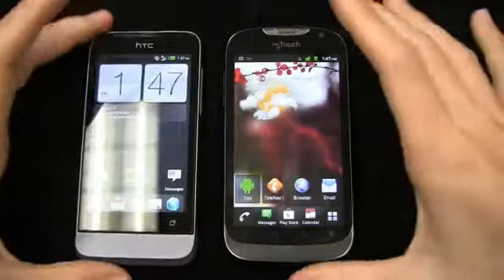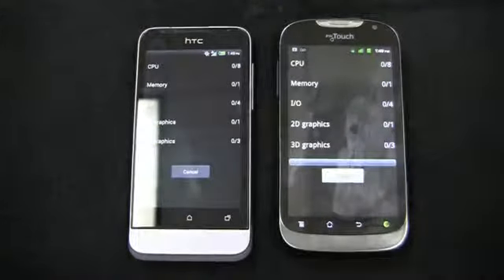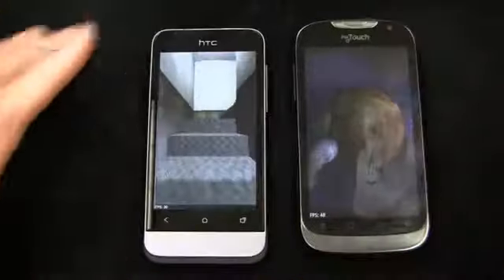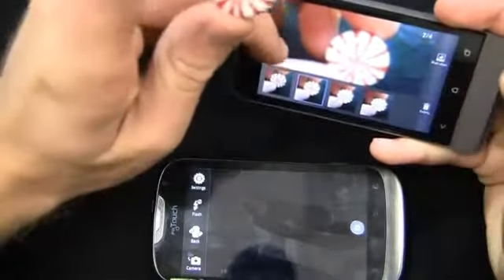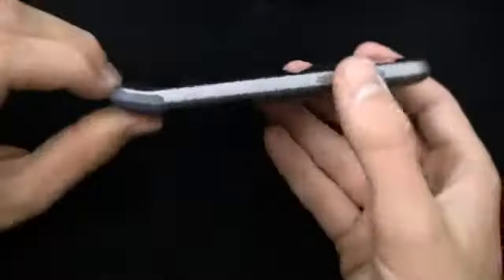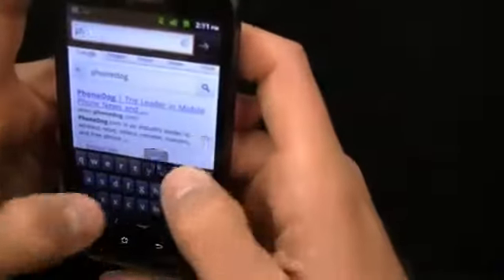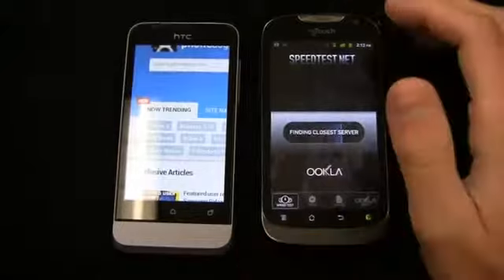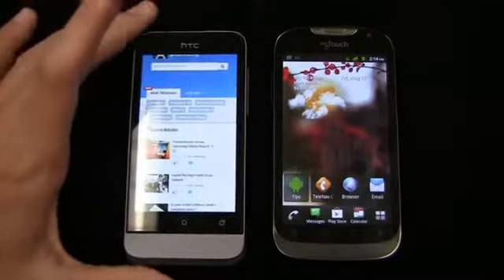HTC One V vs T Mobile myTouch Dogfight Part 2